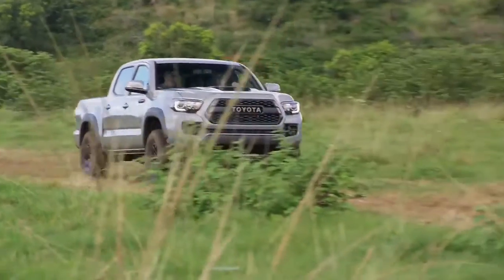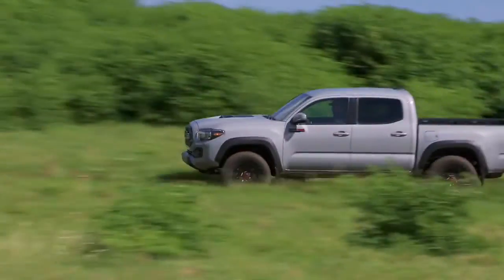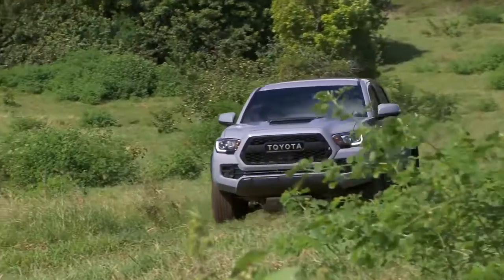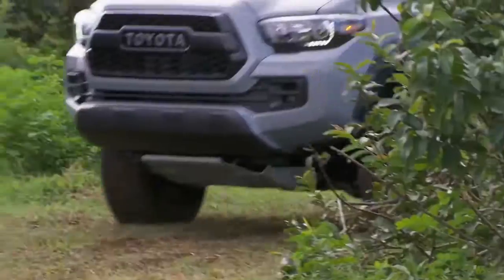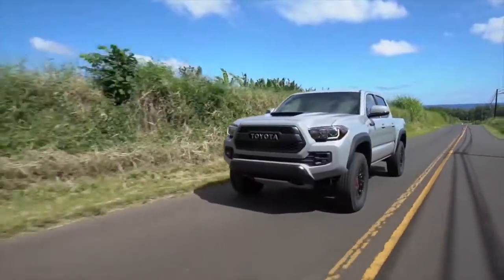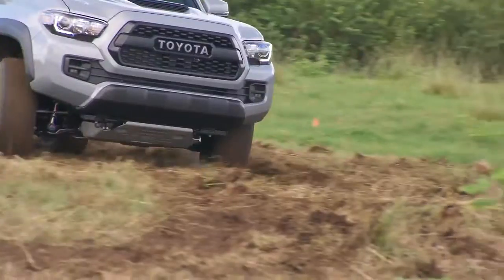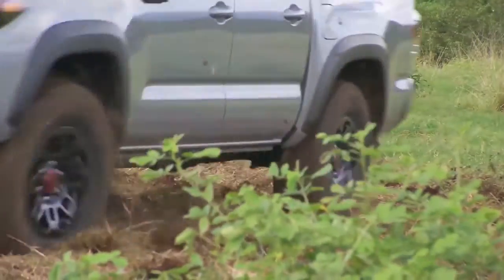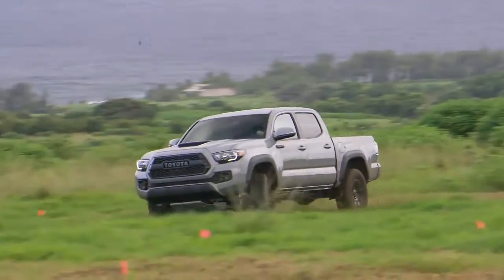2020 Toyota Tacoma sales Runnemede NJ | 2020 Toyota Tacoma sales Mount Laurel NJ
2020 Toyota Tacoma

For returning or new customers, we supply you with the excellence and efficiency in service you require for purchasing a new or pre-owned Toyota. Our new and pre-owned inventories hold a wide assortment of Toyota's to suit every taste and need. Give us a chance to provide you with the excellence and efficiency you deserve. The wonderful folks at Toyota of Turnersville are experts in all things Toyota related and are capable of doing whatever needs to be done to get you in a new Toyota today. Take the trip over from Runnemede  NJ to Toyota of Turnersville today and see why they are the matchless Toyota dealer in the area!